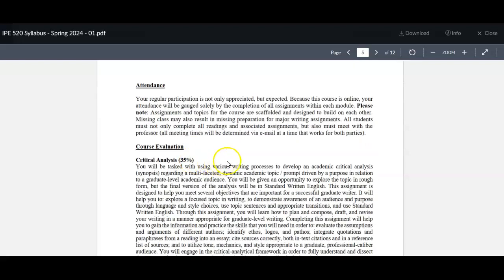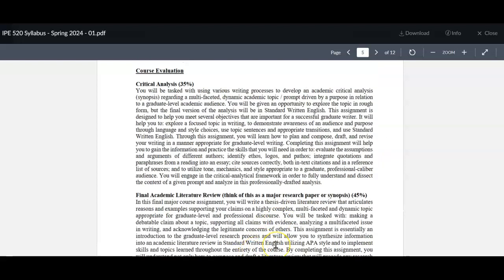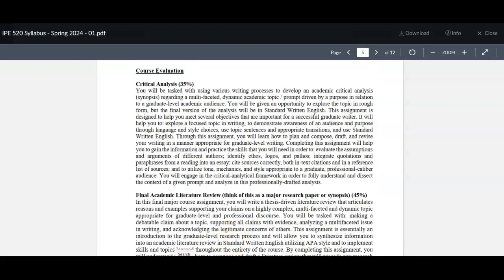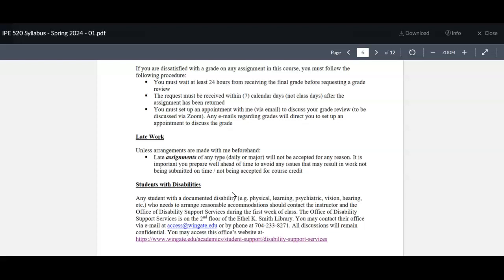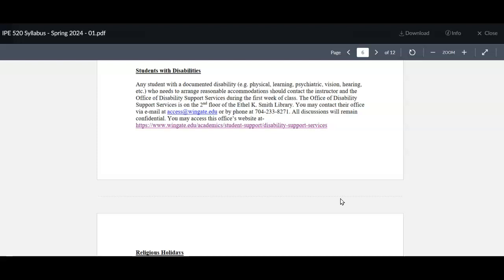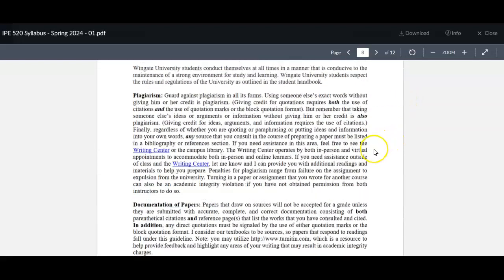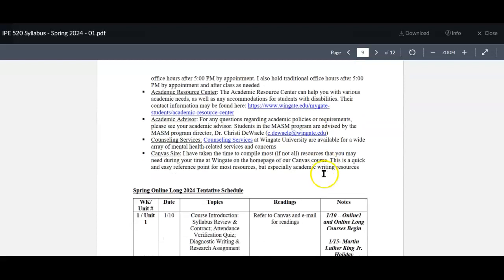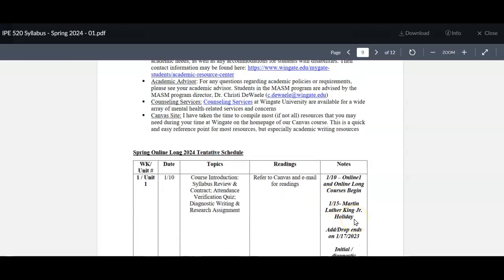IPE 520 Spring 2024 Course Syllbus and Orientation Video 3